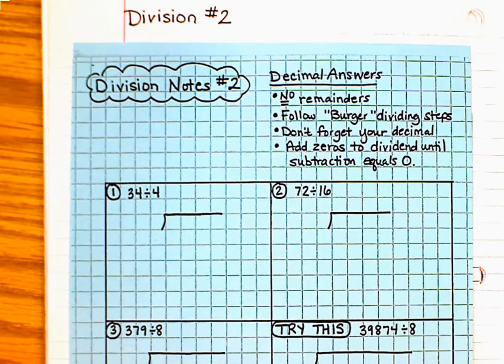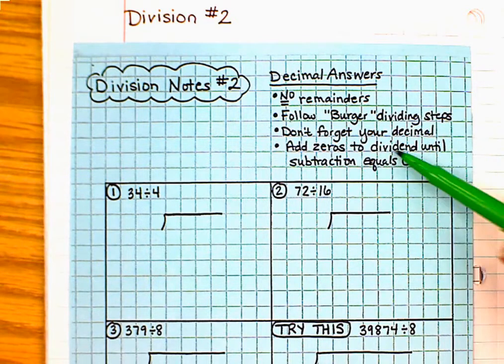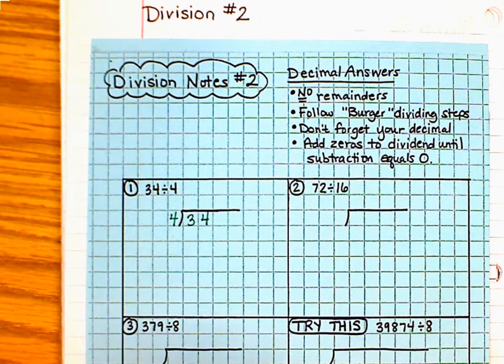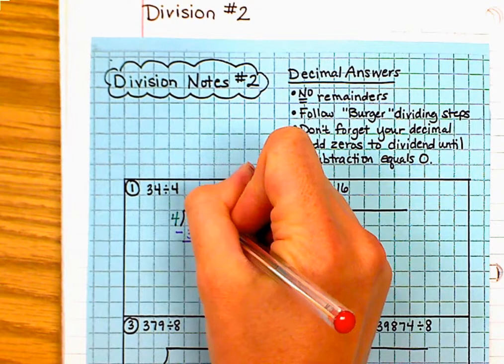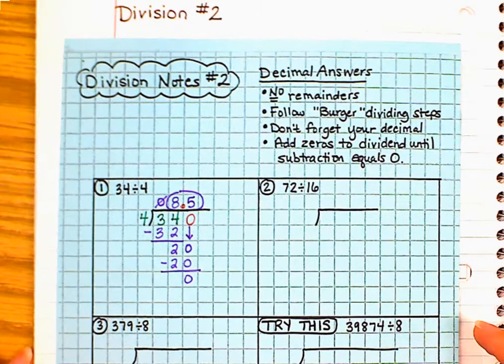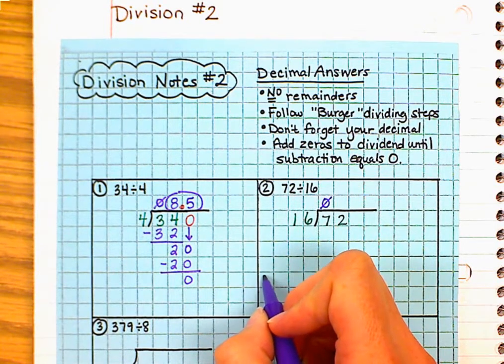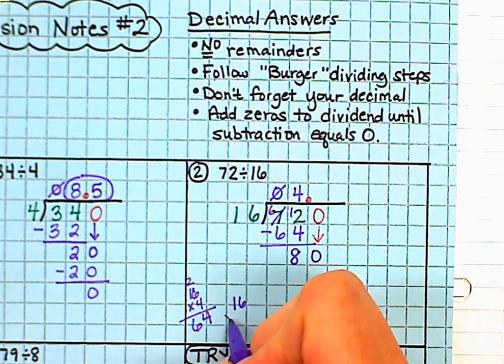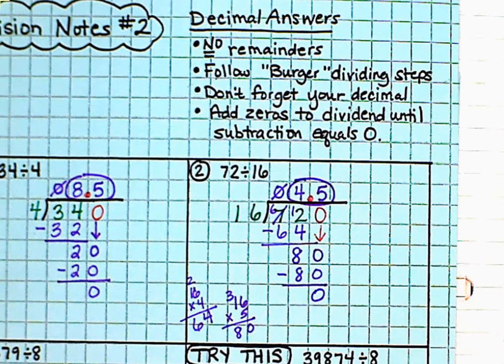division notes 2 video 1